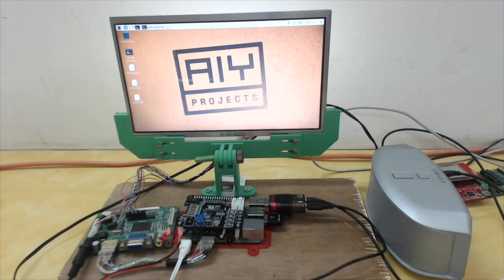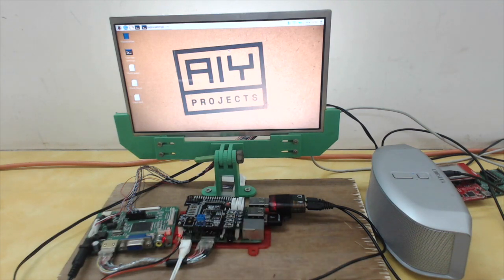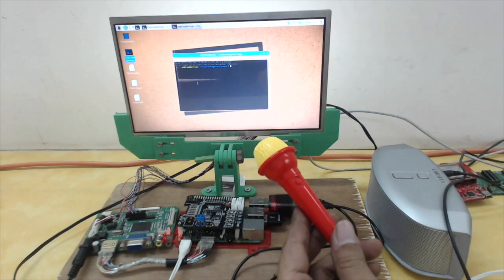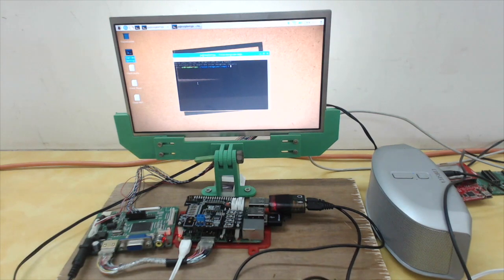DIY Google AIY Demo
A demonstration of a DIY version of the Google AIY Project. I use an external sound card to replace the Official Kit supplied by Google with MagPi Magazine